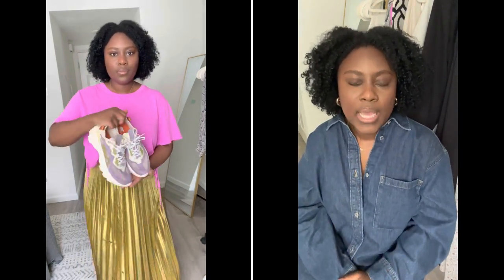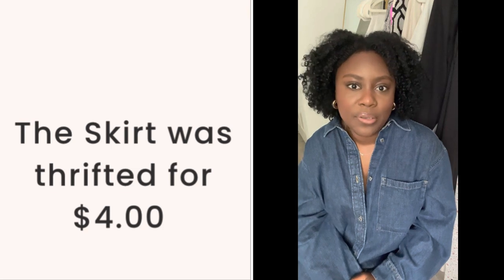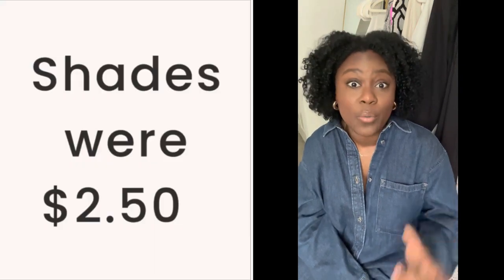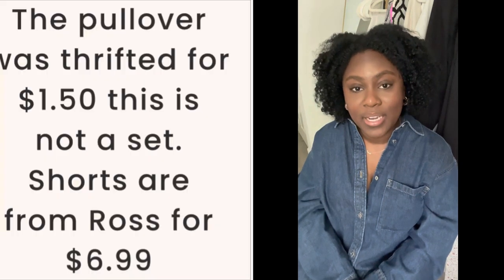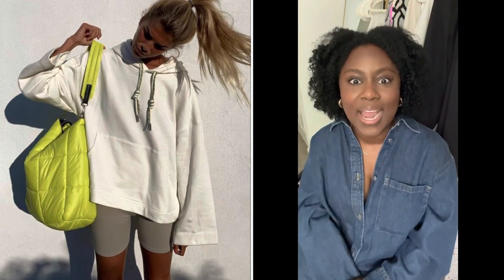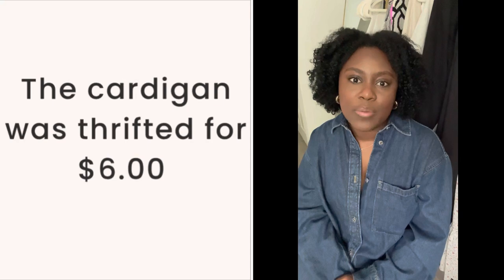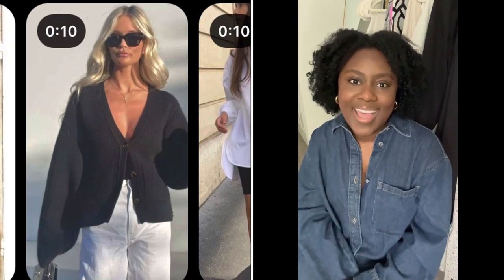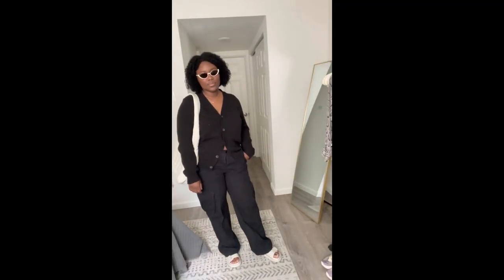How to Look Good On a Budget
Hi everyone 👋🏾 thank you for tuning in! Sorry for the noise in the background, it’s my fan.

I’ve linked the items I’m wearing with the exception of:

The gold skirt (thrifted)
The first pair of shades from Urban Outfitters ( bought last year)
The cream shorts from Ross and the cream top (thrifted)
The black cardigan from Banana Republic (thrifted)
The nude chunky sandals from H&M (bought last year)

Linked items below ⬇️

First Look:

Pink Top

Tennis Shoes ( I got them half off from Nordstrom Rack but i couldn’t find them there anymore)

Third Look:

cat-1764.html

Pants (looks like there out of black online but check your local store)